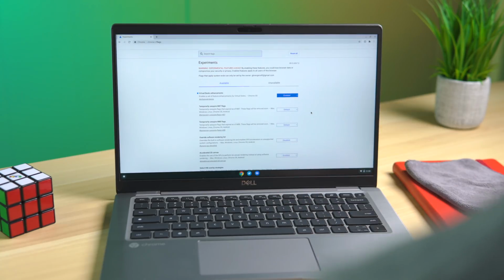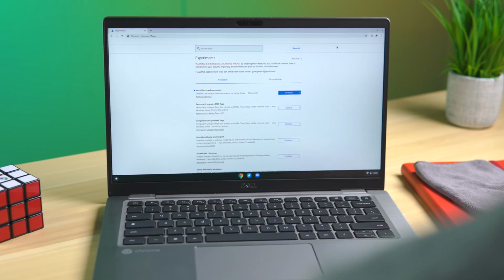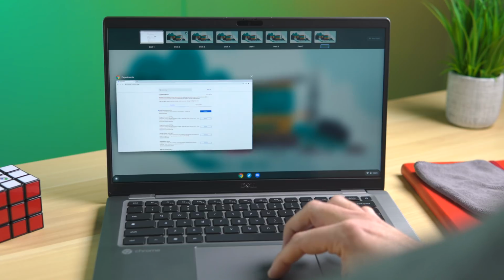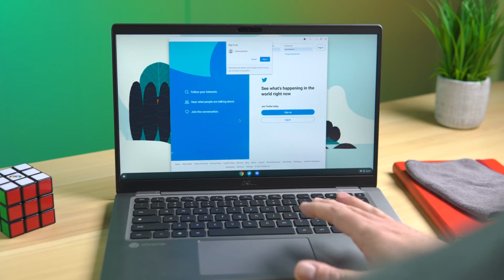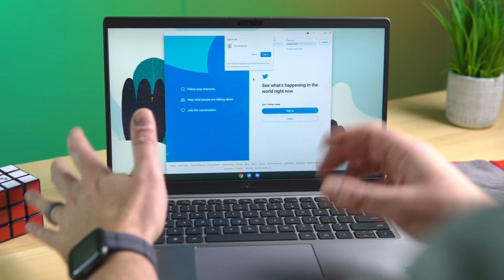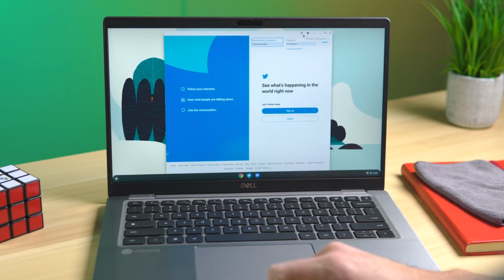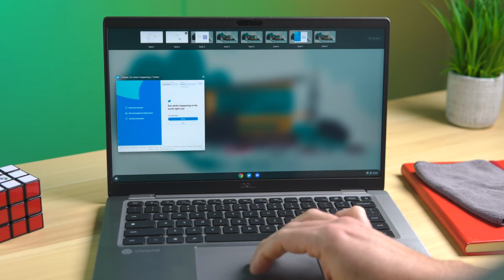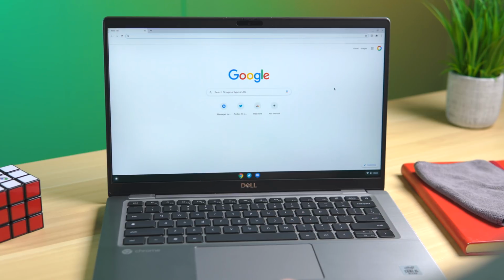Chromebook Virtual Desks get some awesome new upgrades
Virtual Desks have been what we would consider a complete feature for Chromebooks for nearly a year at this point.  By complete, I simply mean the feature works as intended and delivers a solid productivity boost to users who choose to leverage it.  There are no broken pieces with the existing Virtual Desks feature as it stands, but like anything, there's always room for improvement.  Currently in the Developer Channel, these new Virtual Desk upgrades make the entire feature even more useful and fun.